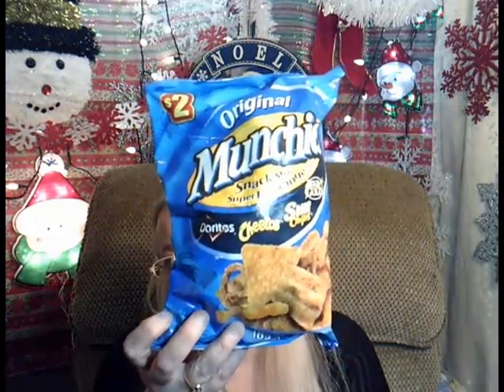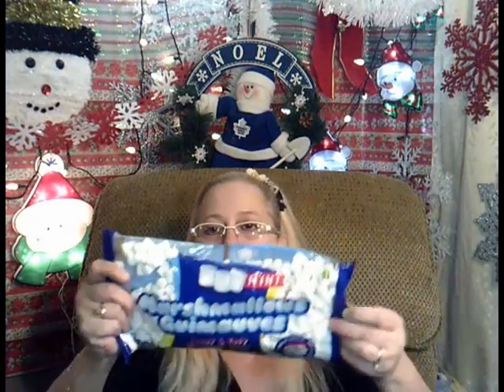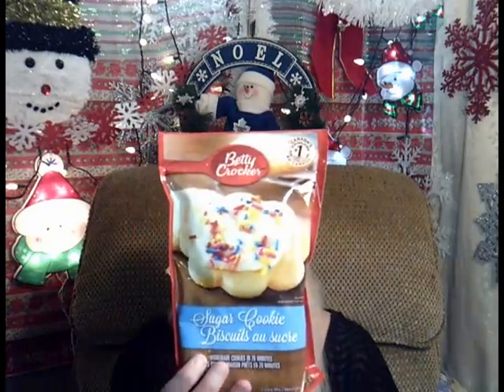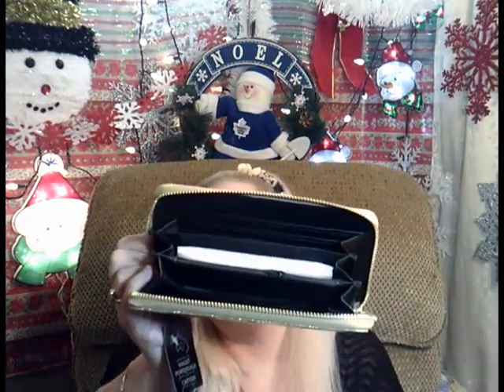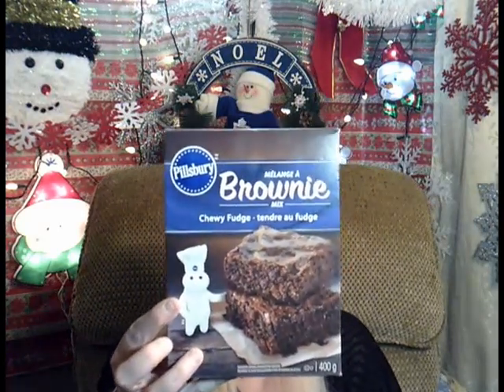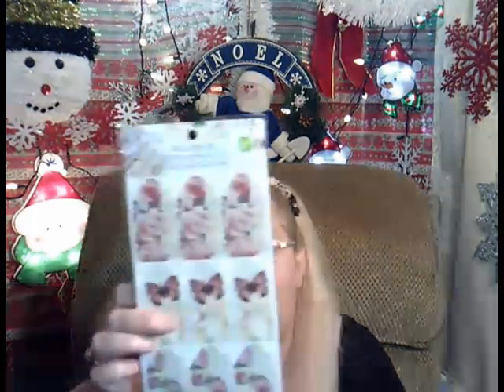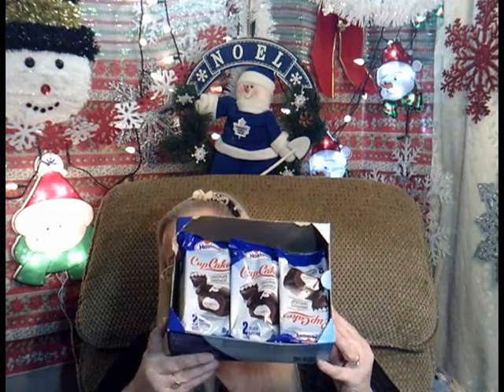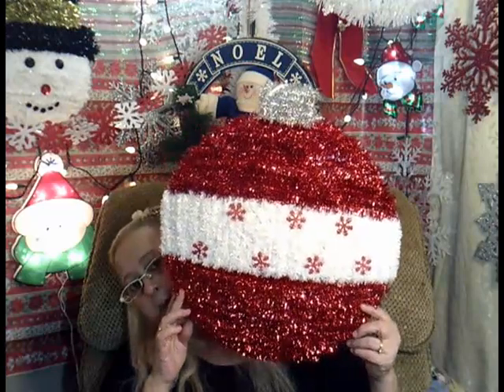Vlogmas day6 dollarama over $100 dollar haul 2018